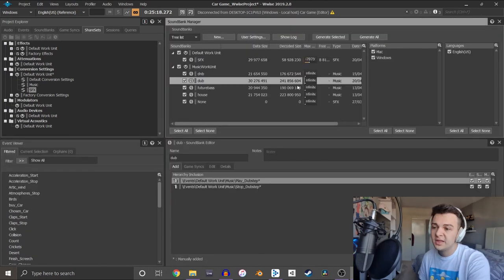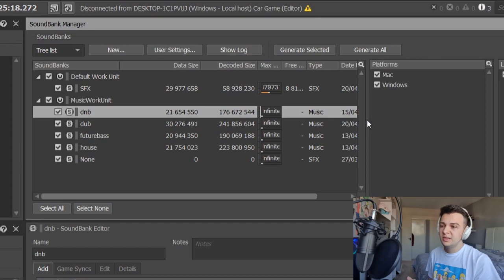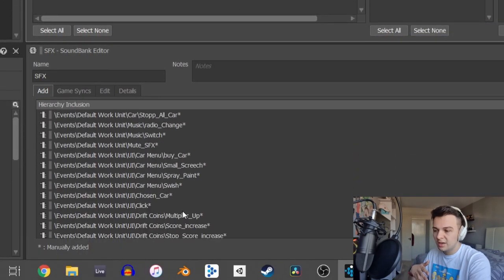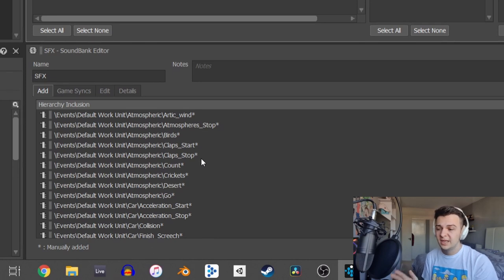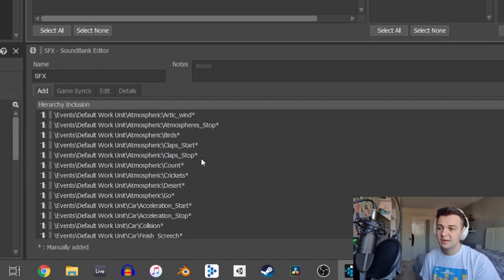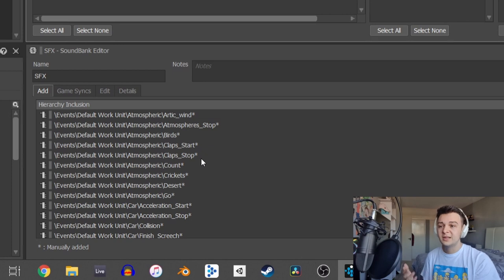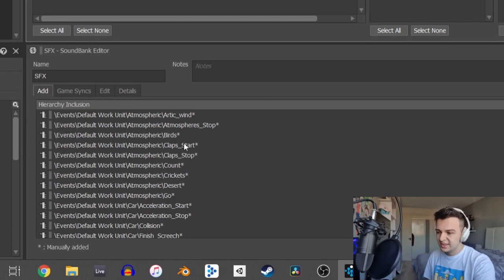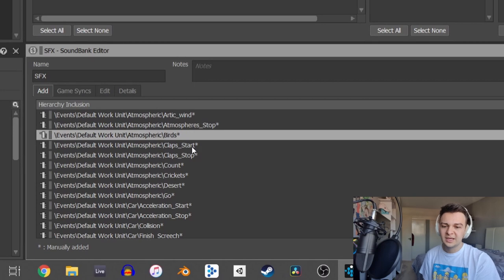#5 - Finalizing & Optimizing [Extreme Drift] (Audio Programming with Unity & Wwise)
Welcome to my new 5 part Tutorial series, for the past 2 - 3 months I have been creating & programming audio assets into a racing game called "Extreme Drift".

In this final episode I go over the important final check of the audio in the game making sure all of the assets are as optimised as possible in order for the game to run smoothly on all platforms

00:00 Intro
00:36 Importance of Optimisation
02:39 Wwise: Audio Conversion
06:59 Wwise: Soundbank Managment
10:12 Wwise: Menu States
12:22 Wwise: Drift Unseen Problems
16:28 Outro